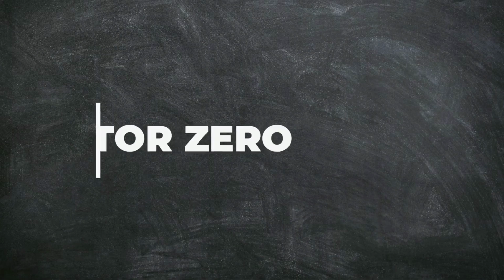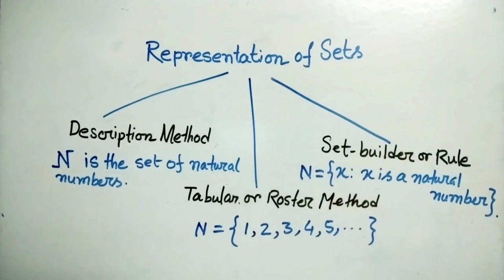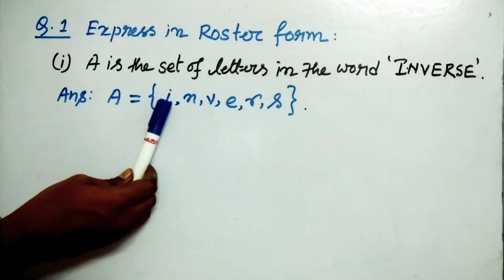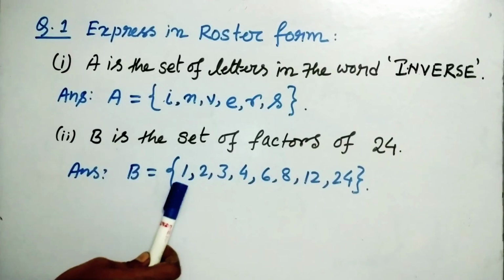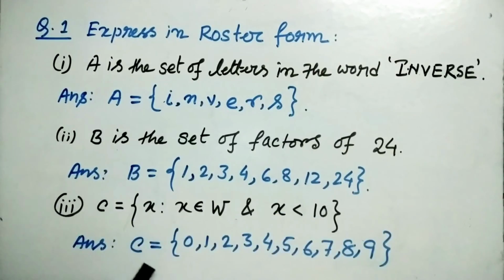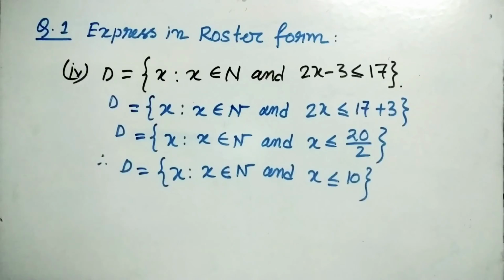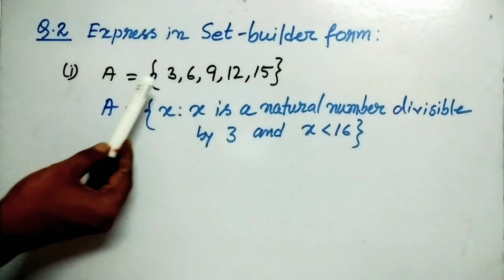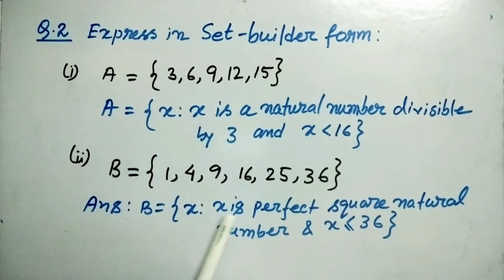Set Concept | Description Method | Roster or tabular Method | Set-builder Method | Part 2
The representation of sets are discussed.
We know that there are three ways to represent a set those are:

Description Method
Roster or tabular Method
Set-builder Method